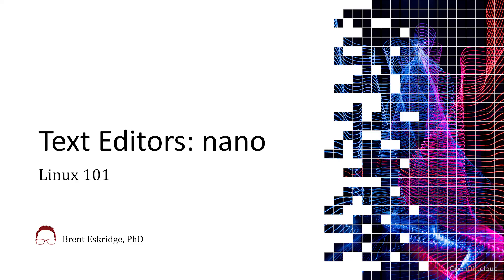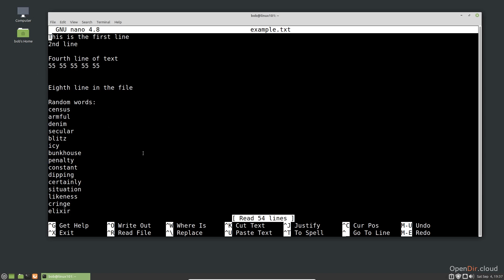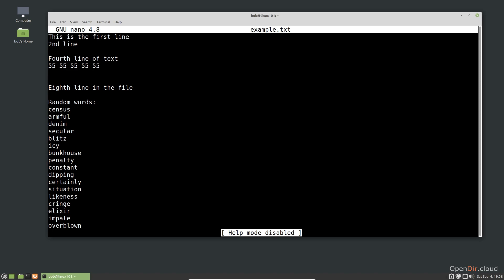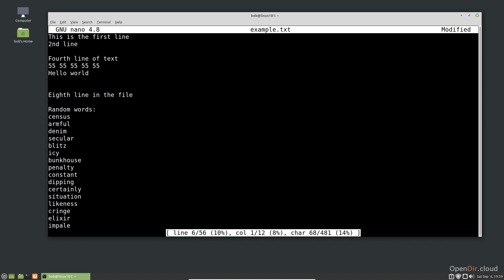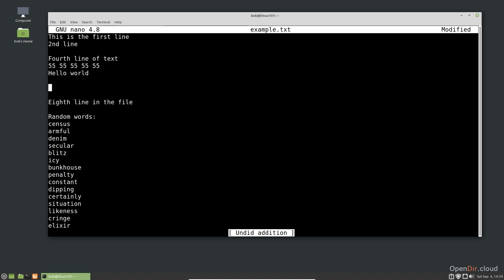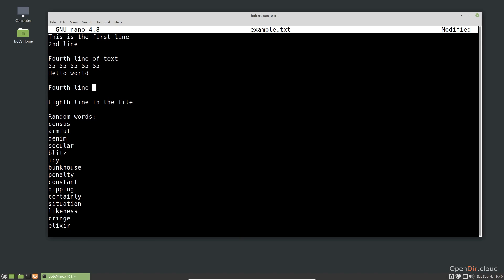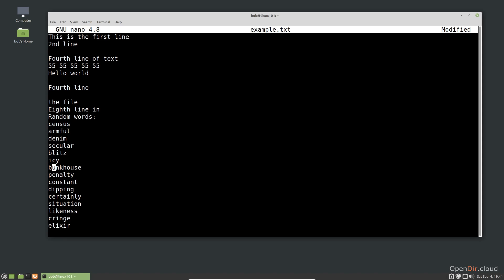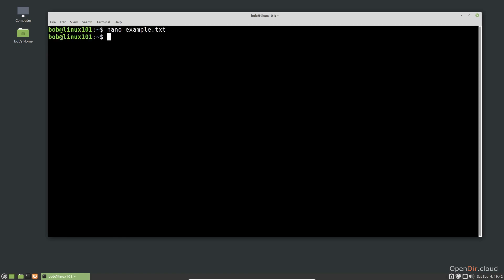041 Text Editors nano